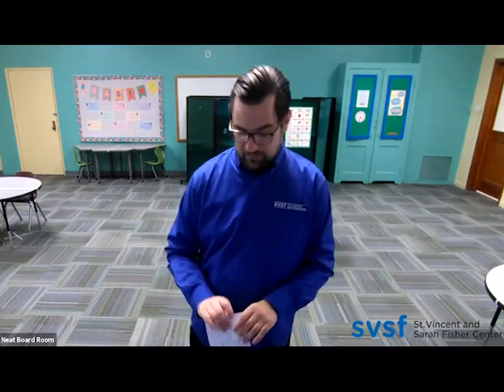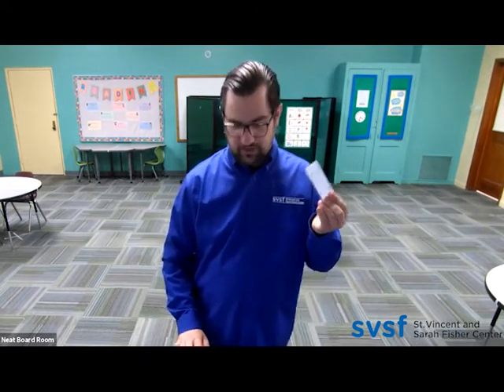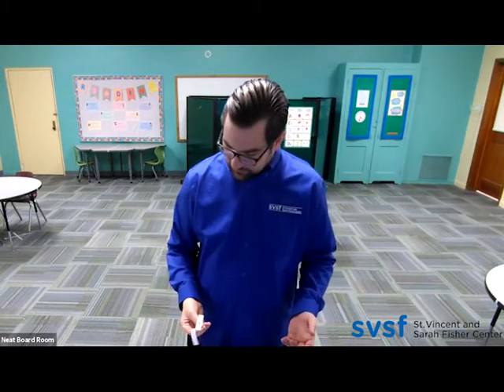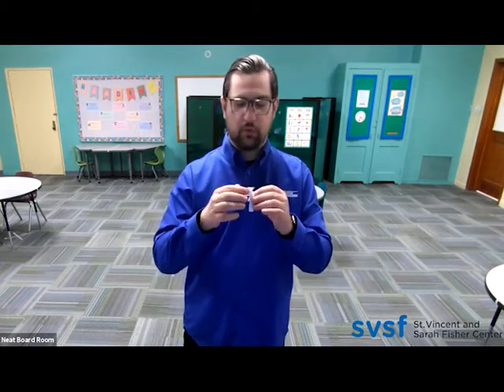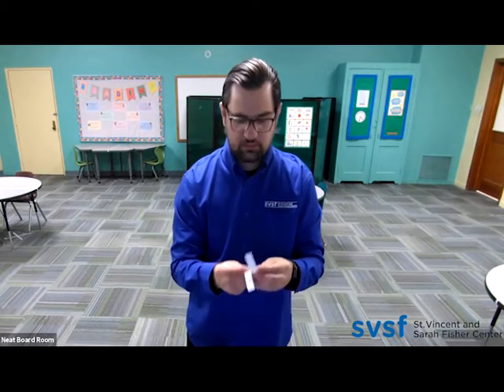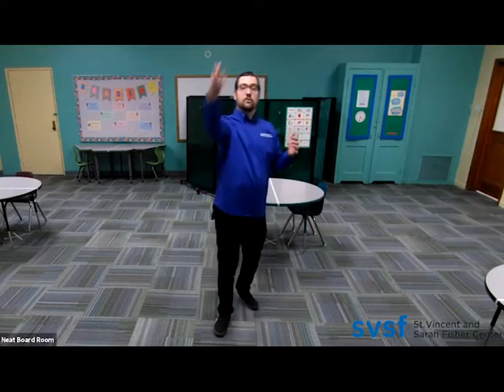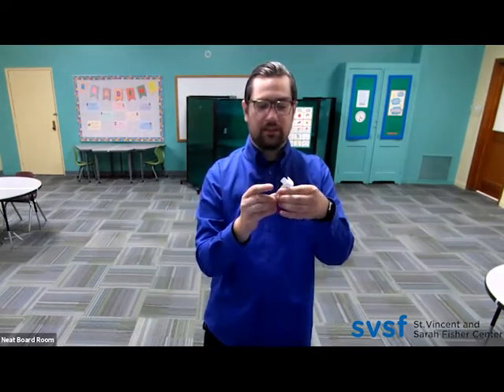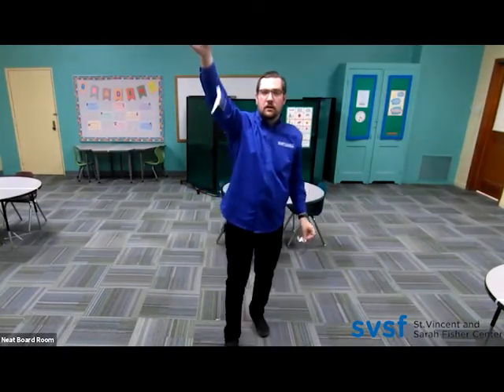Paper Helicopter Science Activity Video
Our Children's Program Coordinator, Michael Mroz, with the summer science kit, the students will take away from this experiment:
1. The student will understand and be able to explain gravity.
2. They will experiment with the design of the helicopter to see what changes help the helicopter to perform more or less successfully.